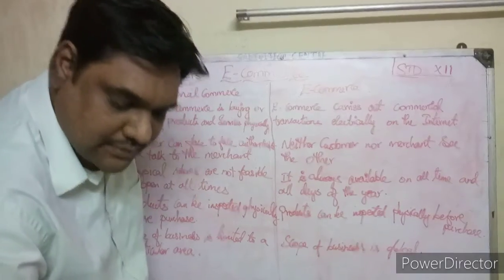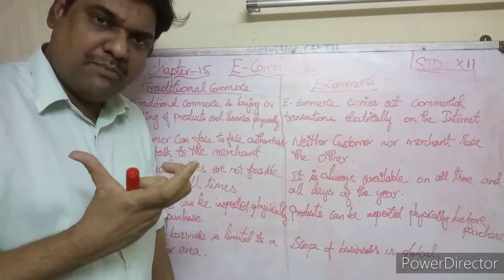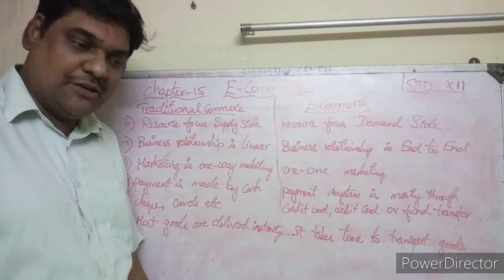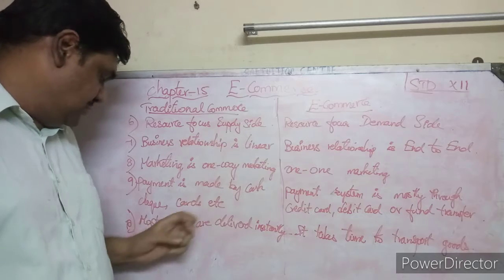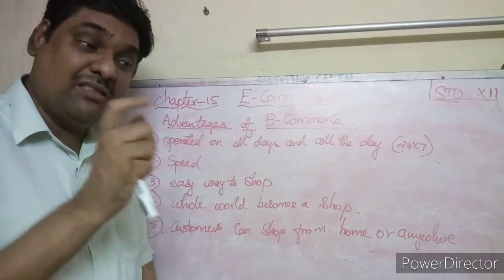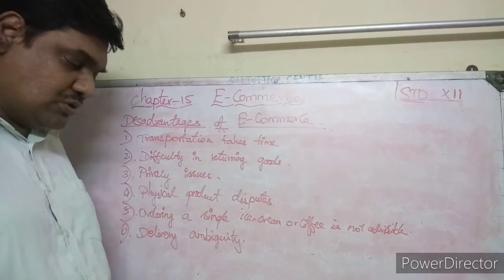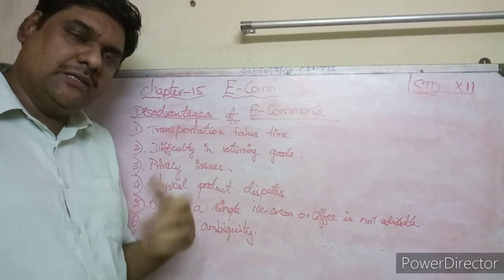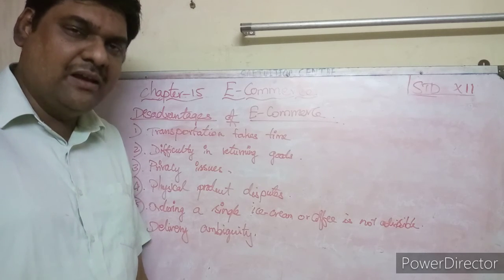12th Std Computer Applications Chapter-15 E-commerce Part-4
XII std
12th Std Computer Applications Chapter-15 E-commerce Part-4